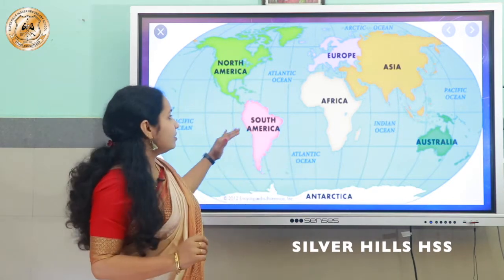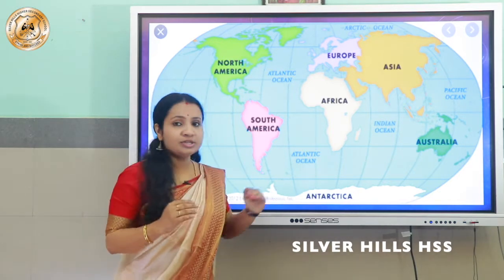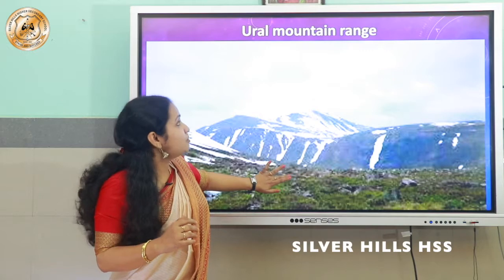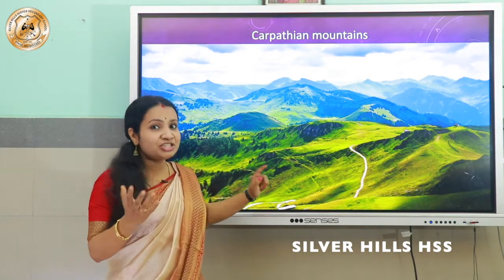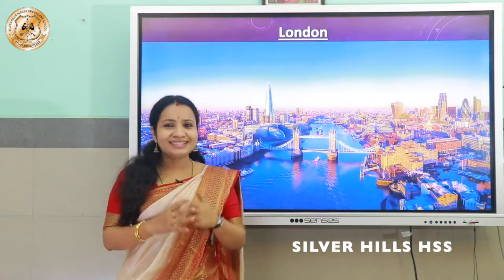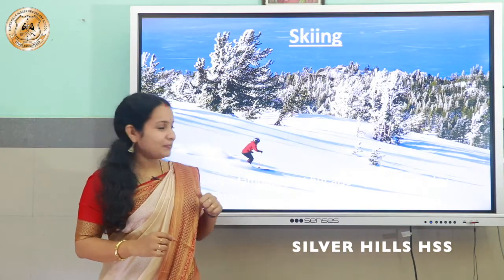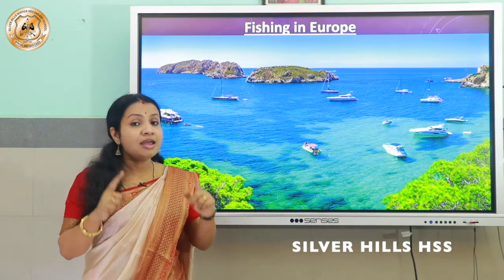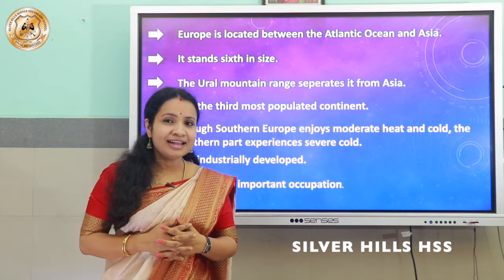SILVER HILLS HSS | Std V | Social Science | Unit – 6 – CONTINENTS AND OCEANS | Ms Simmi S Nair